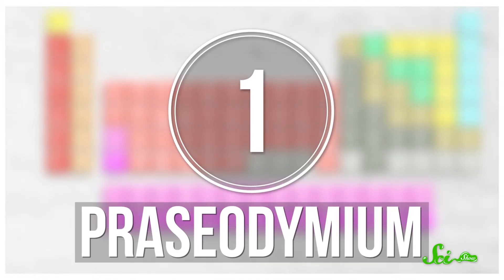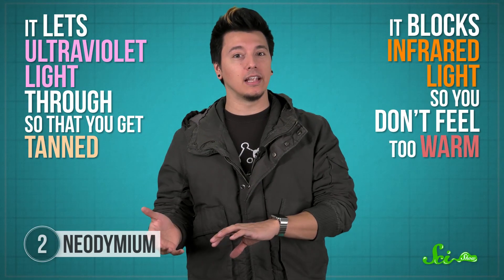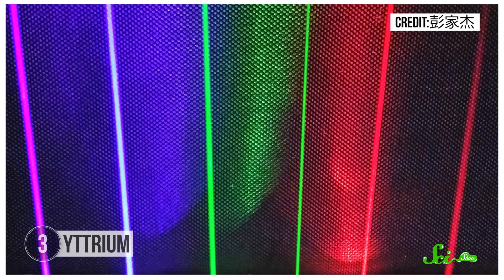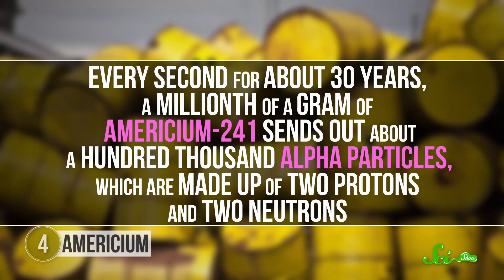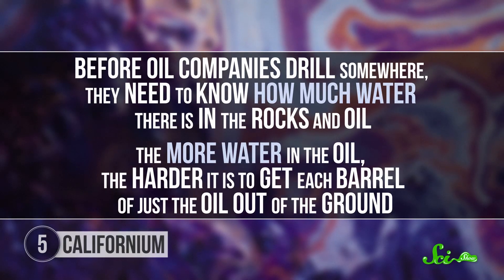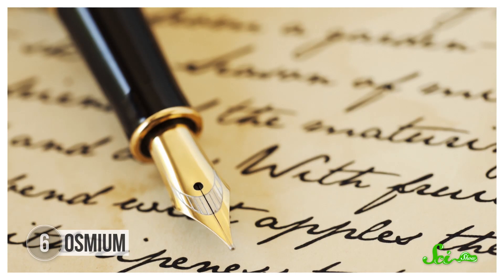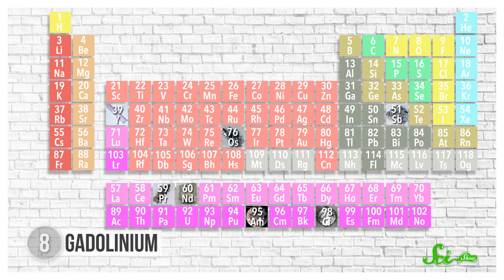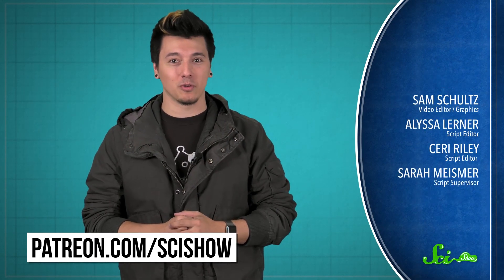8 Elements You Might Not Know That Are Extremely Useful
There are 118 elements on the periodic table, but it seems like only a handful of them get any attention. But just because you haven't heard of an element doesn't mean that it isn't a vital part of everyday life! Learn about these lesser known yet important elements in a new episode of SciShow! Hosted by Michael Aranda.